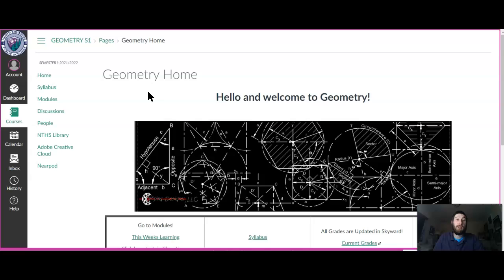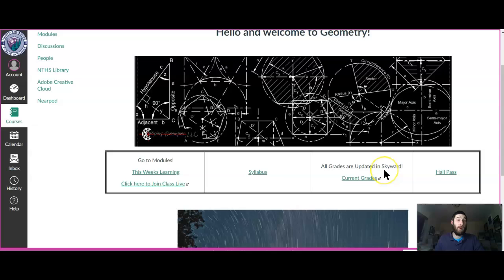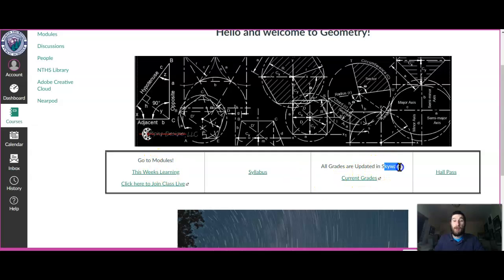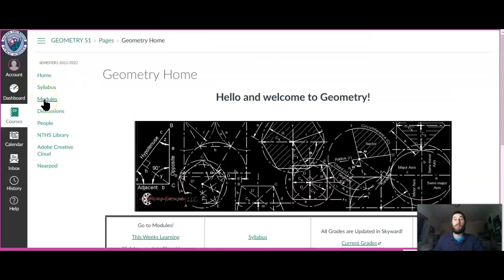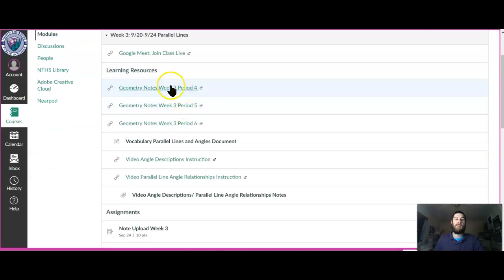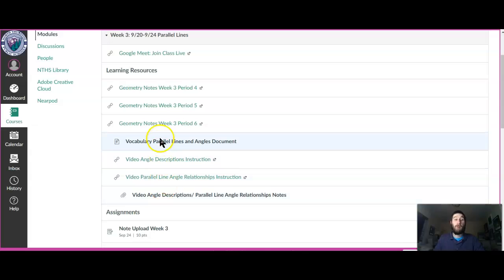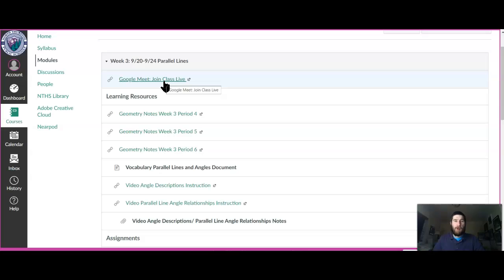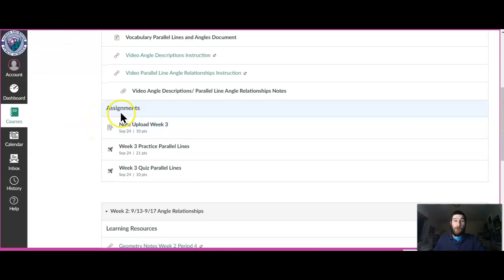Absent/Quarantined Support: Geometry